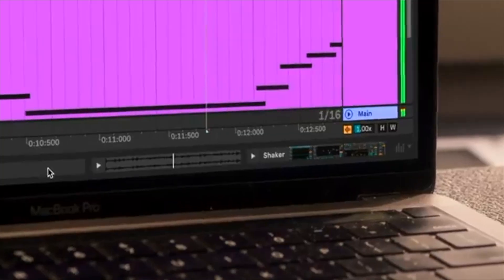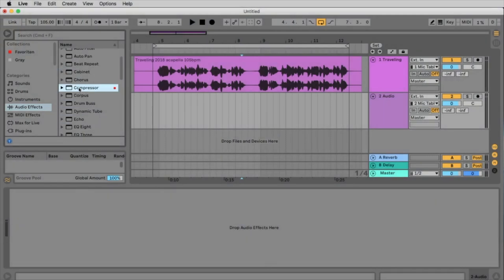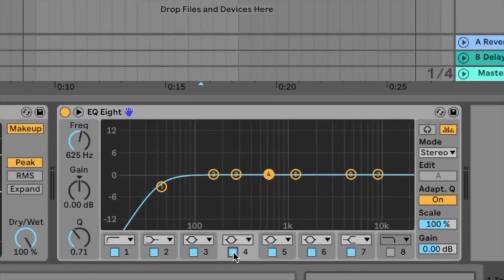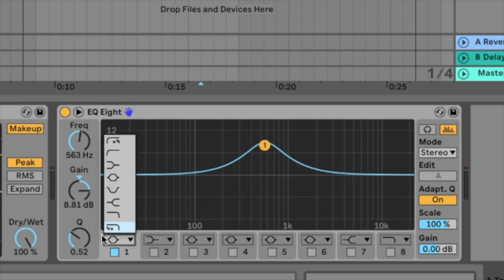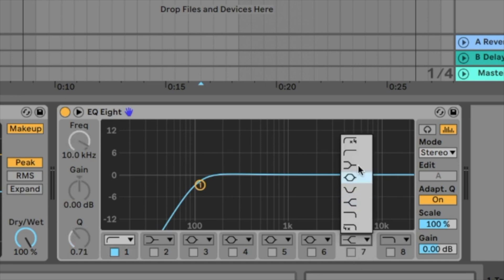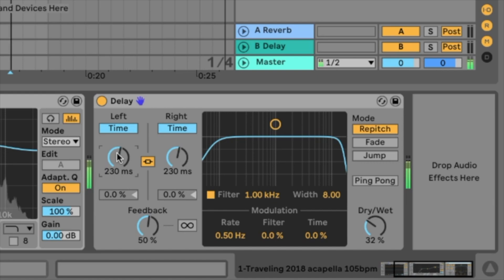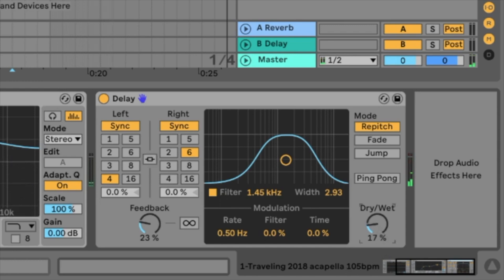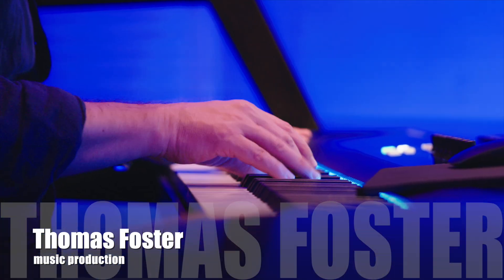Ableton Live 12 – Part 4: Mixing Vocals with Audio Effects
Want professional vocals? In this video, I’ll show you how to import vocals and use effects like EQ, compression, and reverb to make them shine.

Here’s the link to my book: AI – Artificial Intelligence in Music and Audio Production: